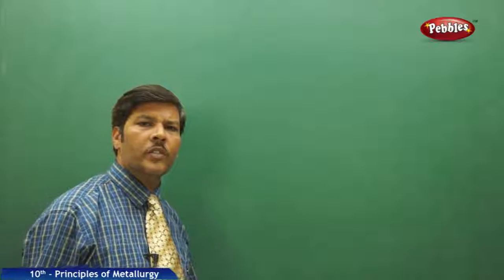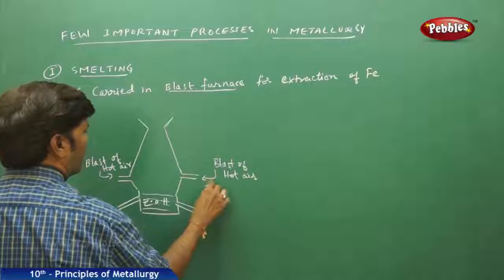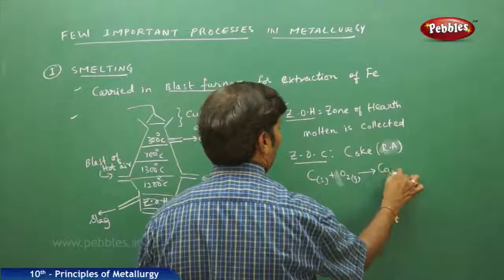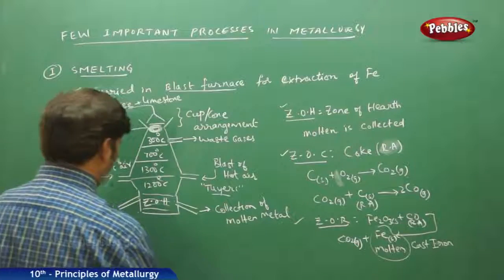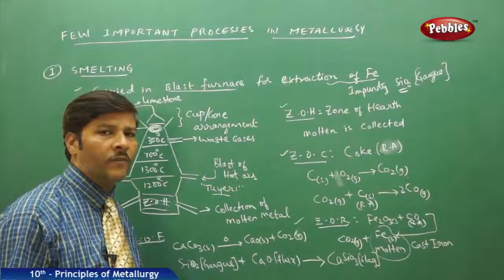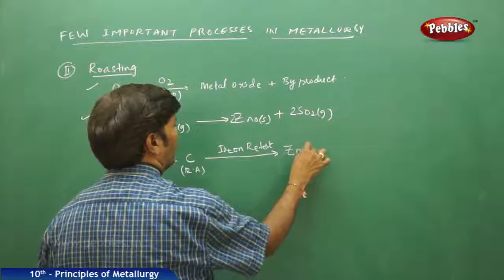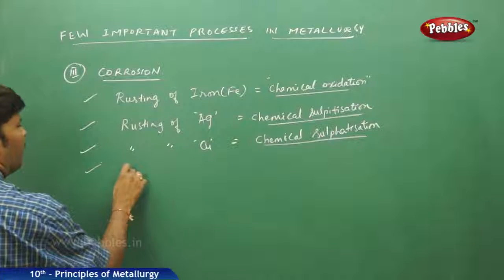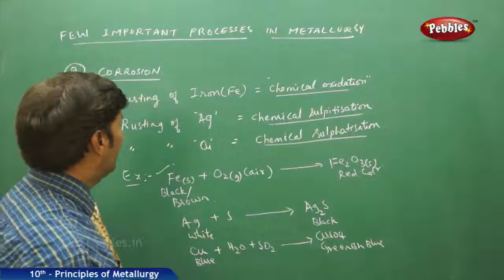Important Processes used in Metallurgy: Chemical Bonding | Chemistry | Science | Cla Bobby Gínberg